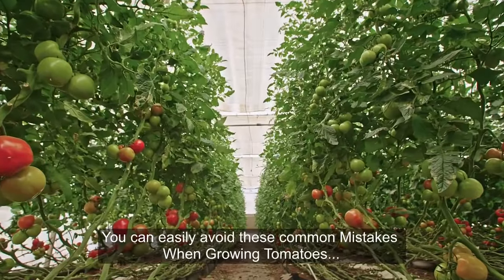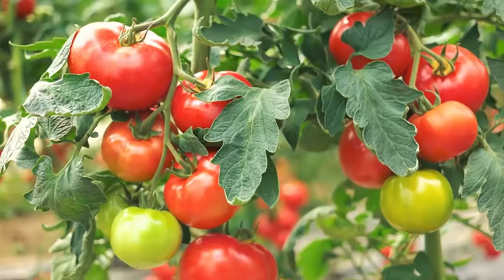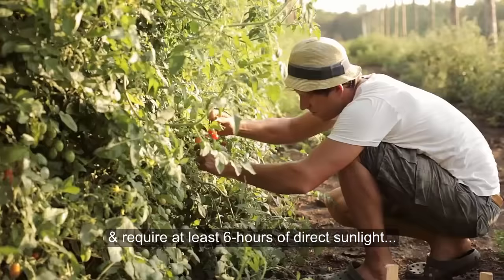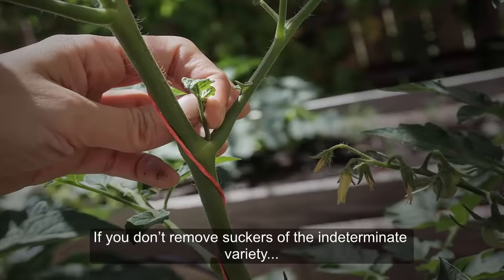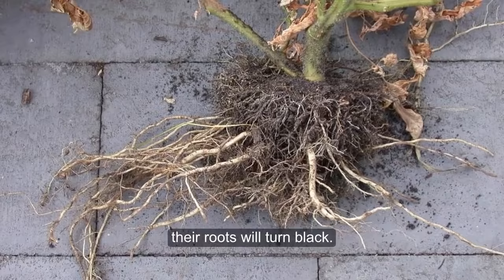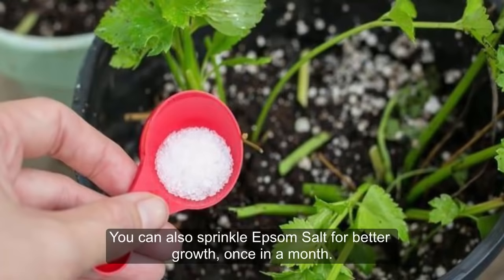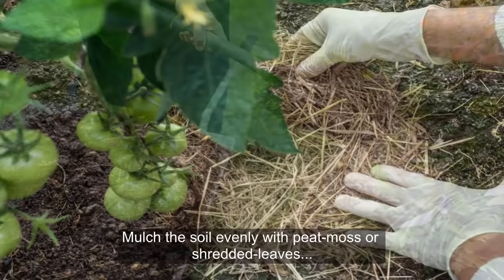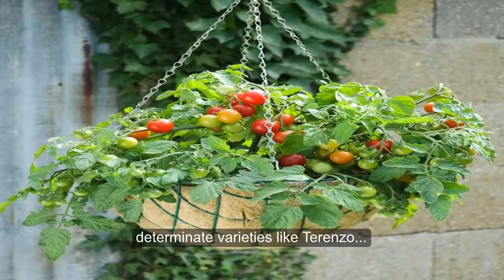9 Mistakes To Avoid When Growing Tomatoes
Take Cod Liver Oil Capsule Everyday And Your Body Will Thank You For The Rest Of Your Life

You can easily avoid these common Mistakes When Growing Tomatoes and enjoy a healthy crop all year round with these tips! Tomatoes are very easy to grow and planting them in your garden or indoors will ensure you will be getting fresh supplies all year round. However, avoid these mistakes when growing tomatoes

1.Growing Heirlooms Variety
If you are a novice in growing tomatoes, it is better to choose a hybrid variety. Firstly, they are less likely to suffer from diseases, and secondly, hybrids are more productive than heirloom tomatoes. Although heirloom tomatoes are best in taste, many hybrid cultivars also come with a great-flavor.

2.Wrong Planting Site
Improper growing conditions are also the reason why your tomato-plant might be unproductive. Lack of sunlight and shady positions leads to a lesser number of fruits. Tomato plants love warm conditions and require at least 6-hours of direct sunlight and good air-circulation.

3.Growing Transplants with Buds
Always remove the buds or flowers of tomato-seedlings before planting them. Removing them helps to strengthen their rooting-system. Once planted, allow the plant to bud and flower.

4.Not Removing Tomato Suckers Correctly
Although determinate variety does not need pruning, yet indeterminates may need some. If you don’t remove suckers of the indeterminate variety, the growth of the plant will go out of control. Whereas, if you remove all suckers, the same energy will be used for fruiting.

5.Over-Fertilizing the Tomato Plant
Over-fertilizing tomato plants, especially with too much nitrogen, can damage them. This is one of the major mistakes when growing tomatoes. The plant will produce more leaves and stems, but very few-flowers. Even more, their roots will turn black. If the soil has high nitrogen, use 5-10-5 mixed fertilizer and 10-10-10 balanced fertilizer, if the amount of nitrogen is less in the soil.

6.Not Preventing Plants from Diseases
Sometimes, gardeners do not take enough measures to prevent plants from diseases like late and early-blight. Your tomato plant should be sprinkled with a pest-spray to curb the problem. You can prepare the spray yourself by adding baking-soda, detergent, and olive-oil. You can also sprinkle Epsom-salt for better growth, once in a month.

7.Not Mulching the Plant
People often ignore mulching the soil of the tomato plants. It is necessary to help the soil retain its moisture. Mulch the soil evenly with peat-moss or shredded-leaves, immediately after planting the tomato plant.

8.Improper Spacing
Often, less spacing between the plants leads to poor air circulation; even more, plants start competing with each other for nutrients and water. If you are willing to grow tomatoes in bulk, then make sure to give 24-35 inches of spacing between them and at least 12-inches while planting the dwarf varieties.

9.Lack of Support

If you are growing the indeterminate varieties of tomato like early-girl or rutgers, you must provide proper support like staking or caging. Also, determinate varieties like terenzo should be given support with a stalk. In the absence of appropriate support, fruits may rot due to fungal diseases.